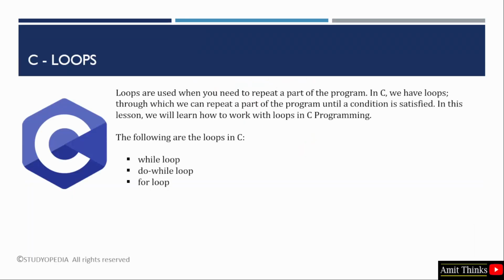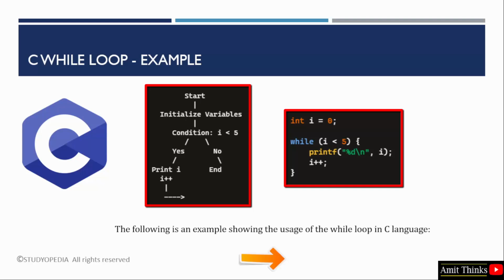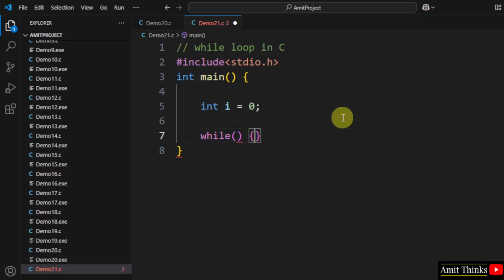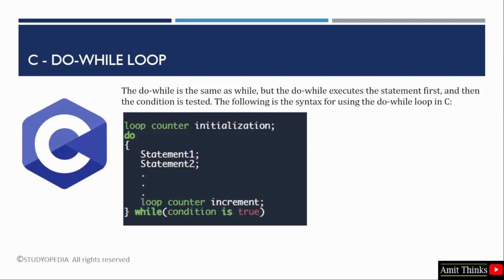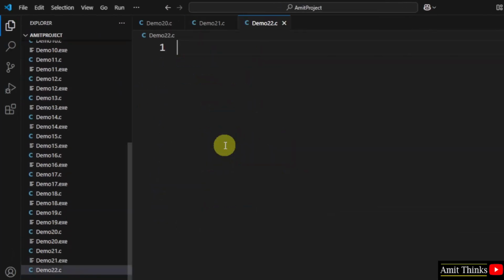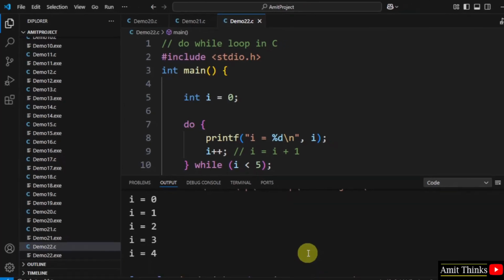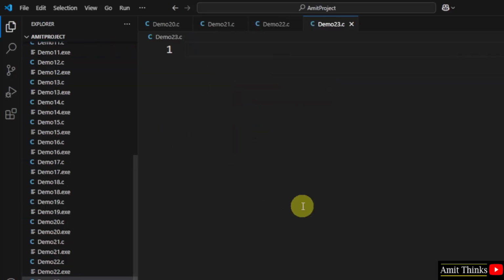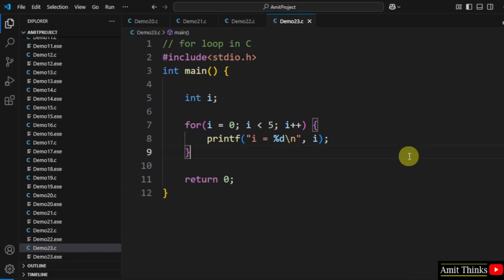Loops in C Programming | while loop | do-while loop | C Tutorial | Amit Thinks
In this lesson, learn what are loops in C Language with examples. This is lesson 13 of the C Tutorial series. We will discuss the following:

What are loops 00:00:00
while loop 00:00:42
do-while loop 00:06:04
for loop 00:10:17